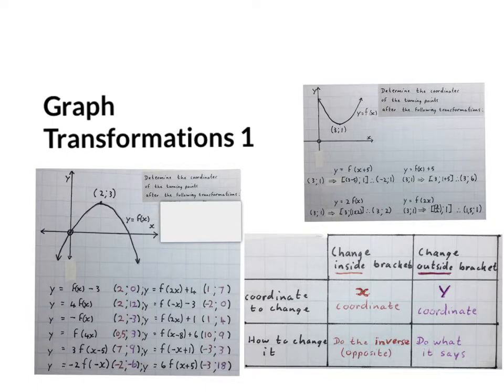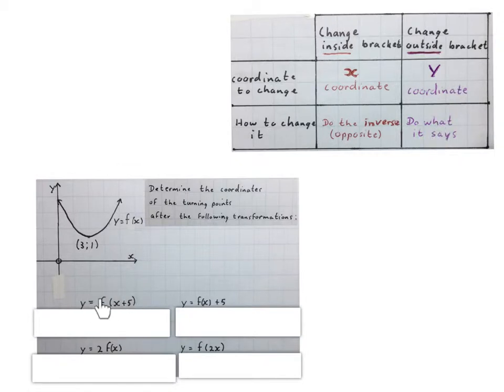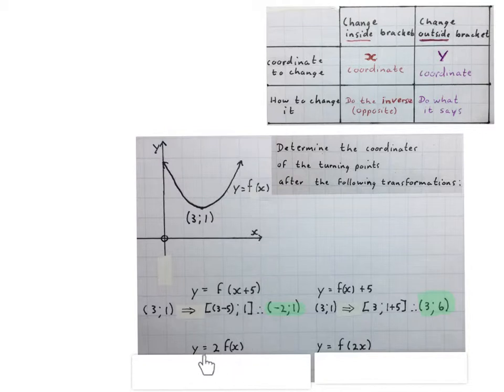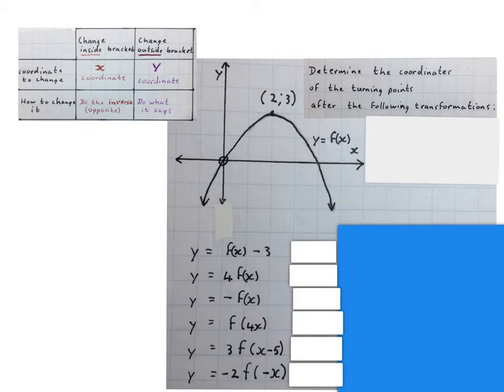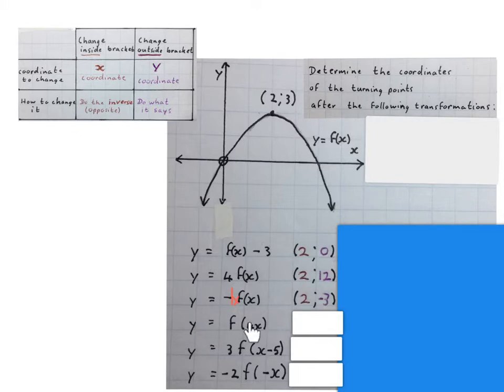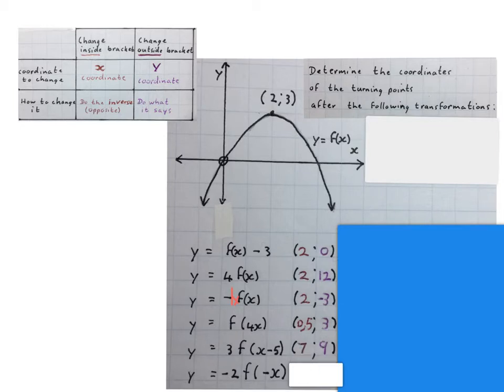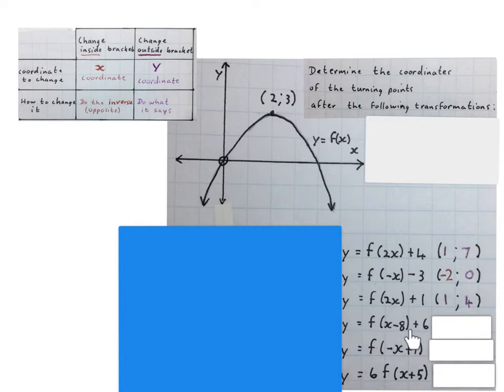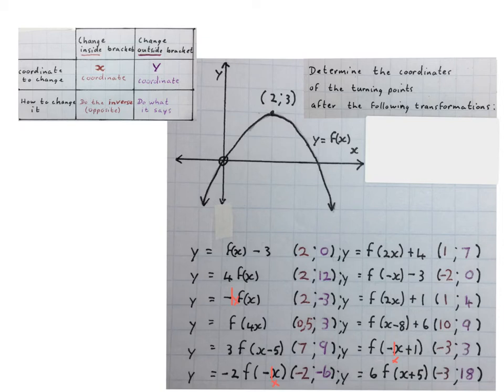Transformations of functions 1 (mathdou)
How to calculate a new turning point after a transformation of a parabola